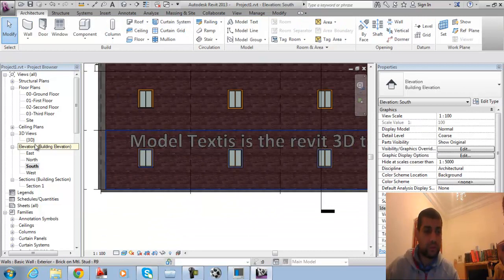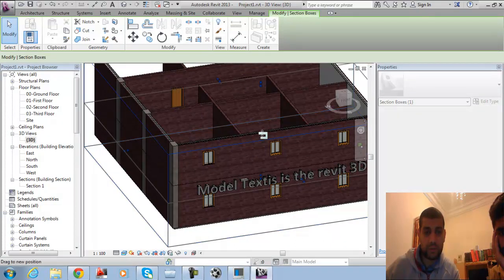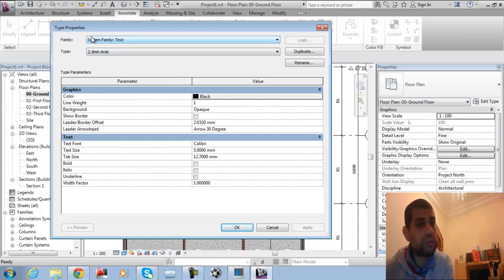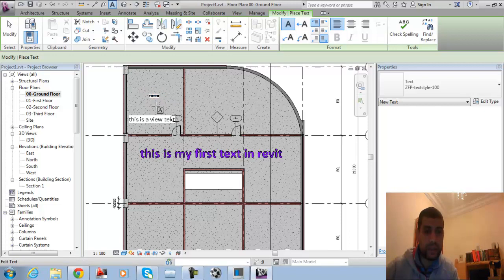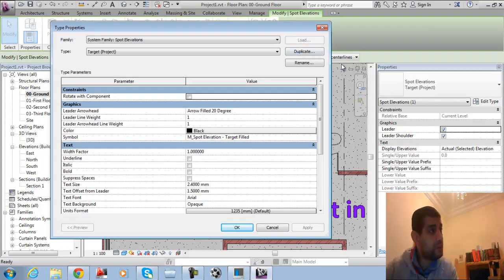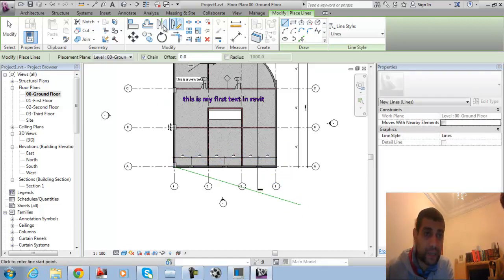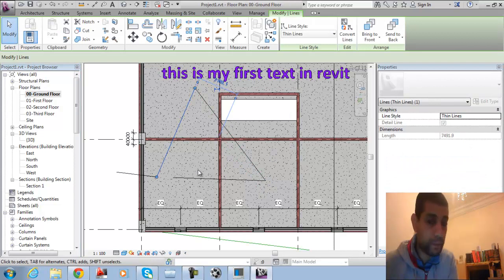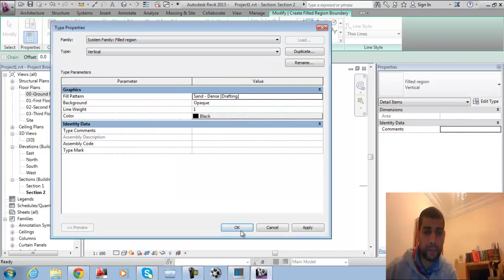Revit Introduction part 2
Compressed session customized for Fayaz
part 2